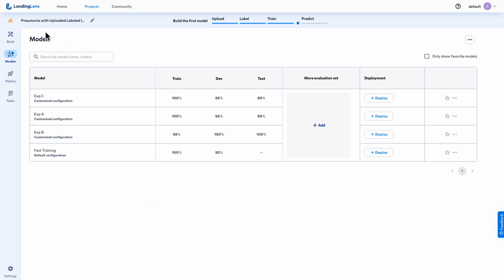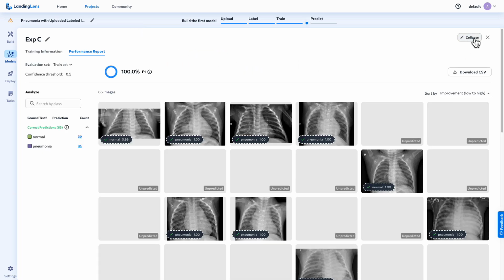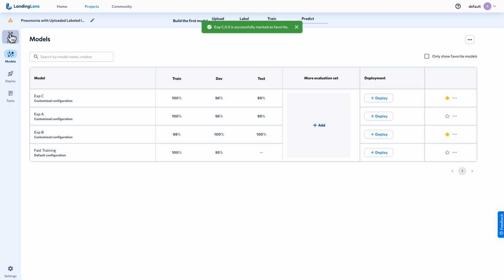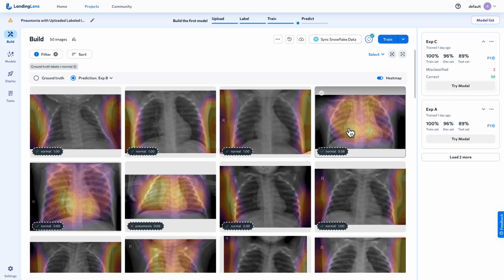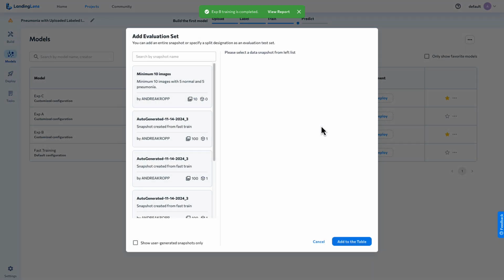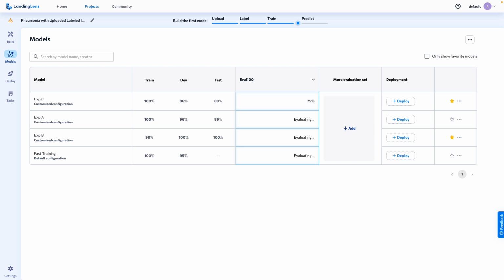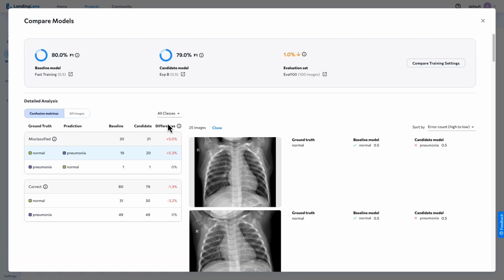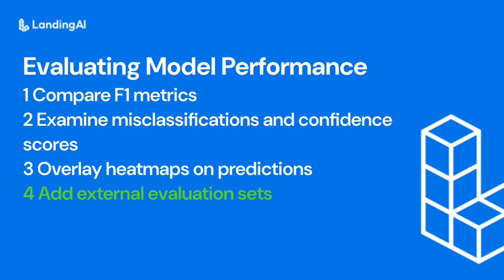Evaluate Model Performance | LandingLens on Snowflake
Discover four ways of evaluating the performance of a computer vision model in LandingLens on Snowflake. 1) Model metrics such as F1, Precision and Recall, 2) Confusion matrix, confidence scores and visual inspection of misclassifications, 3) Heatmap overlays on image pixels, and 4) Evaluations sets and side-by-side comparisons.

About LandingLens on Snowflake:
LandingLens is an end-to-end computer vision platform. LandingLens on Snowflake allows Snowflake users to manage image data, Visual AI model training, and deployment natively in the Snowflake Data Cloud.

Extended Video Summary:
In this video, you'll learn how to interpret and compare the performance of computer vision models in LandingLens for Snowflake, focusing on binary classification projects. We'll explore four evaluation methods to help you choose the best model for your use case.

Key Topics Covered:

Model Metrics Overview:
Compare F1 scores across Train, Dev, and Test splits in the Models tab.
Understand what metrics like false positives and false negatives mean for your use case.

Detailed Performance Report:
Dive into prediction-level details, including confidence scores and error types.
Use insights to prioritize models that minimize critical errors (e.g., false negatives in medical imaging).

Heatmap Overlays:
Visualize the regions of images that contributed most to the model's predictions.
Assess whether the model is focusing on the correct areas, applying domain expertise for validation.

Evaluation Sets:
Add additional labeled data for further model testing.
Compare metrics like Precision, Recall, and F1 scores on unseen images.

Highlights:
Learn how to compare models side by side using confusion matrices and training settings.
Understand differences in predictions to identify strengths and weaknesses between models.
Use external evaluation sets to validate model robustness and generalizability.

By the end of this video, you'll have a comprehensive understanding of how to analyze and compare model performance in LandingLens for Snowflake, equipping you with the tools to select the most reliable model for deployment.